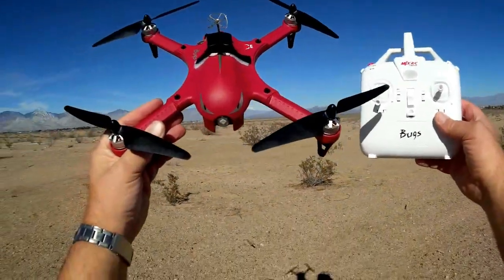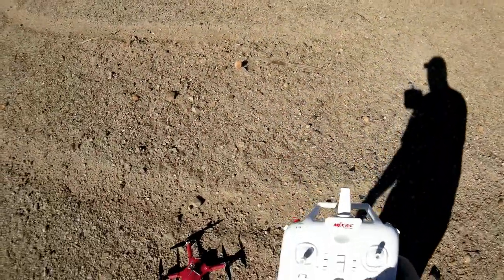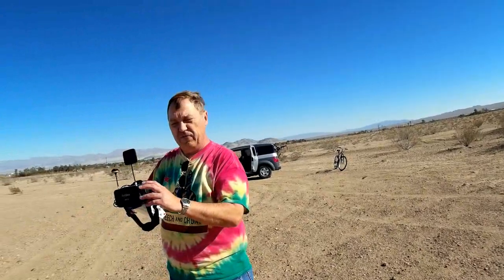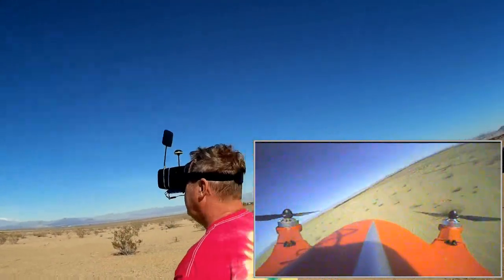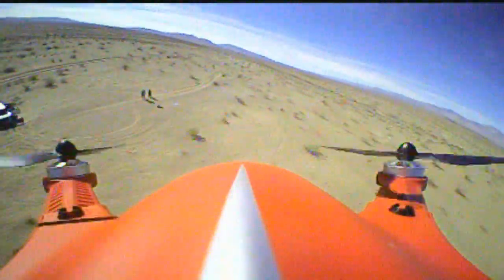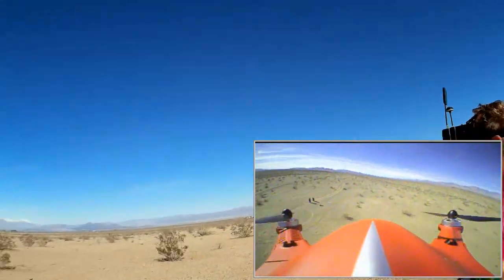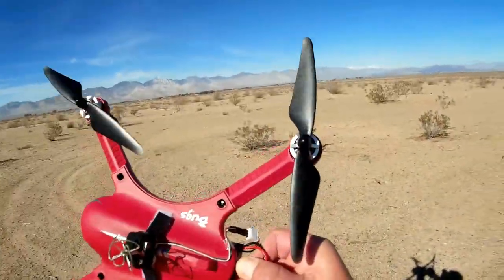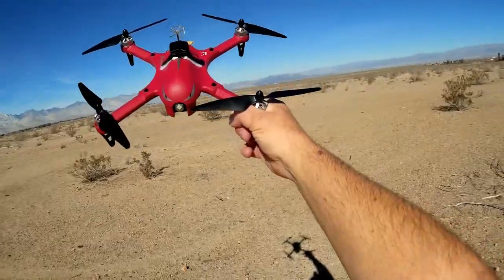Red MJX Bugs 3 FPV Sport Drone Flight Test Review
This cheap brushless quadcopter is my number 1 recommendation for intermediate fliers (but NOT for beginners).  Though it is an excellent camera drone, where it really shines is just plain sport flying. Attach a cheap all-in-one (AIO) FPV camera for extra fun!

Comes in black or red versions (I've demonstrated both).  But other than color, there is no difference between the two.  Grab whichever one is cheaper.

Pros
- Great camera drone.  Comes with long landing legs and a camera mount for GoPro style cameras.
- Excellent sport flier with landing legs removed.
- Telemetry between the quadcopter and transmitter provides warning of low battery and range limit.  Warning is via audible beeping on the transmitter.
- Currently feel that this is the best of the low cost brushless quadcopters.  Yes it is better than JJRC X1/X2, Bayangtoys X16, and XK X251, providing the best balance of sport flying and capability as an aerial video platform.

Cons
- Its XT30 battery connection port concerns me, and I feel is its weak point.  Closely examining it, there may be a possibility to accidentally plug the battery in with reversed polarity if not careful (possible fire risk).  Additionally, the port is deeply recessed.  It is easily possible for a user to accidentally not fully seat the plug, which may cause loss of power and crashing if the plug becomes unseated, such as from a hard maneuver or flip.
- Weighs more than 250 grams, and will require FAA registration.

MUSIC LICENSE
"Awel" by stefsax